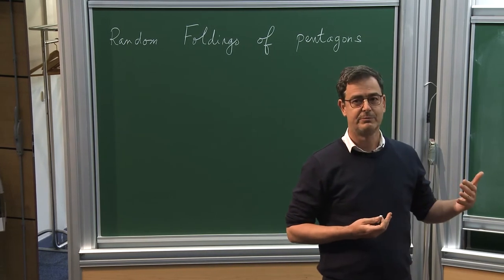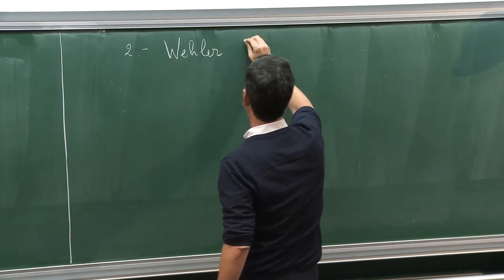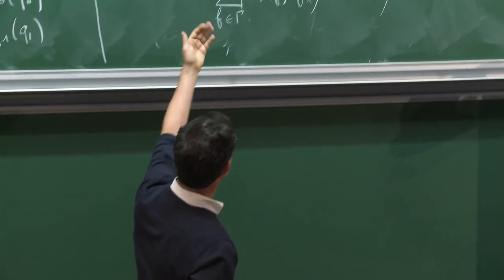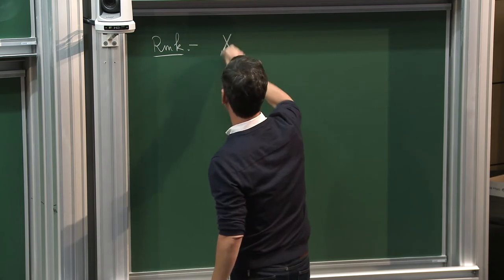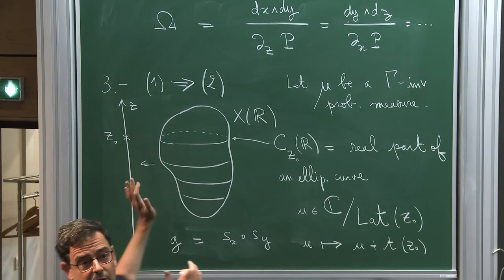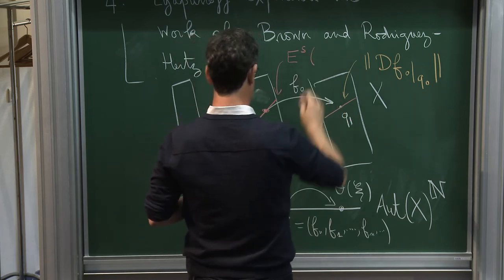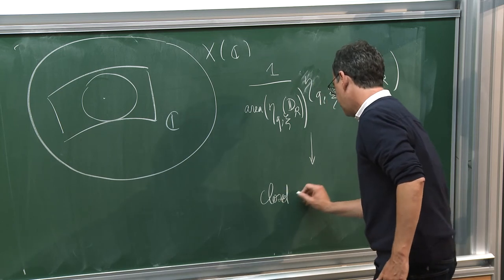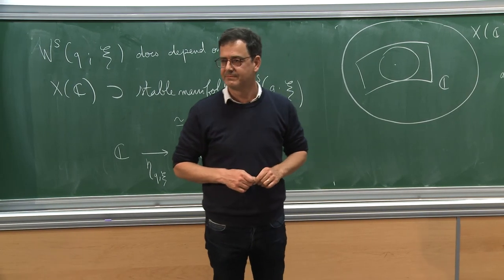Serge Cantat - Random foldings of pentagons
Start with a pentagon in the euclidean plane, and consider the space of all pentagons with the same side lengths up to euclidean motion. This space is the real part of some K3 surface. Folding the pentagons along their diagonals, one obtains involutive automorphism of this K3 surface. I will describe the main dynamical properties of the group generated by these involutions. This is based on a joint work with Romain Dujardin.